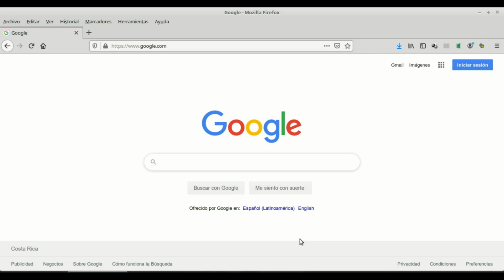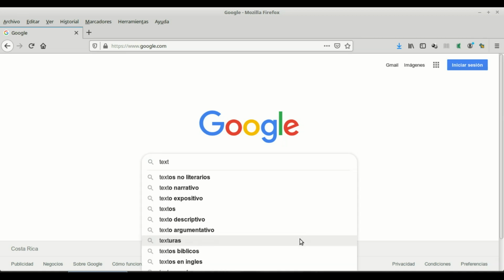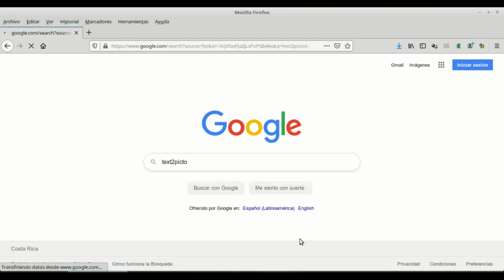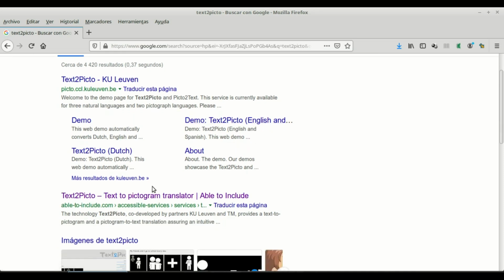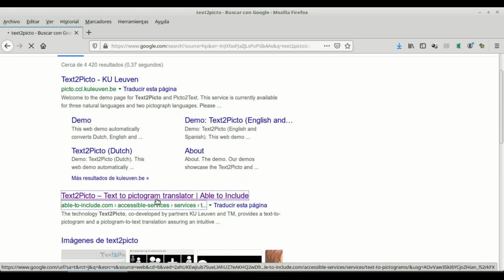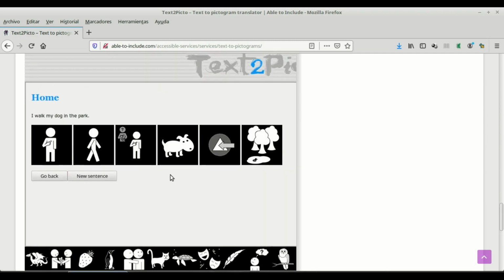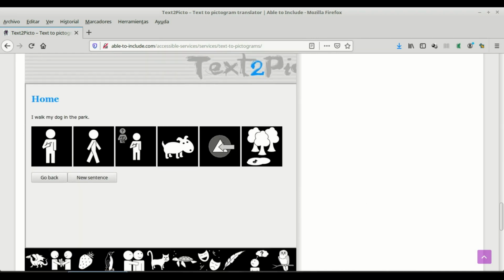How to Use Text2Picto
This is a tutorial about how to use Text2Picto.